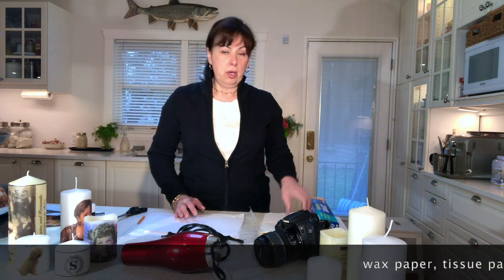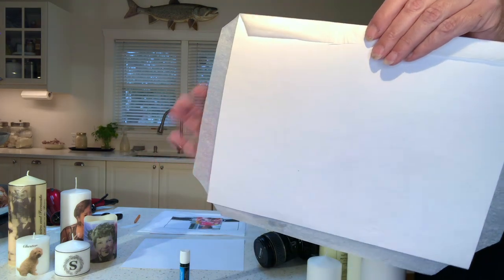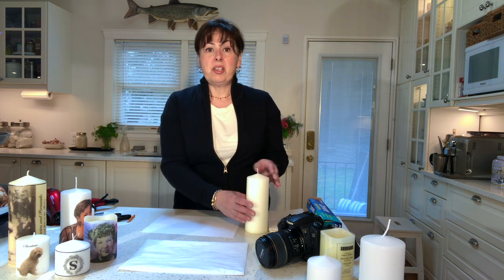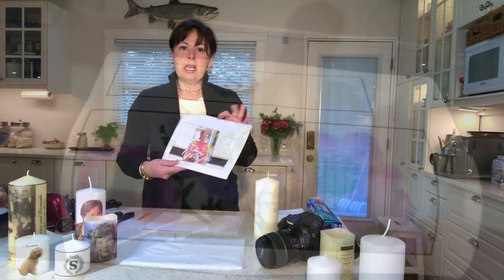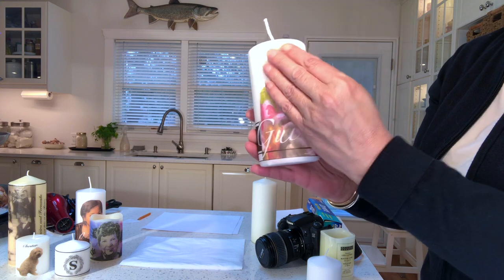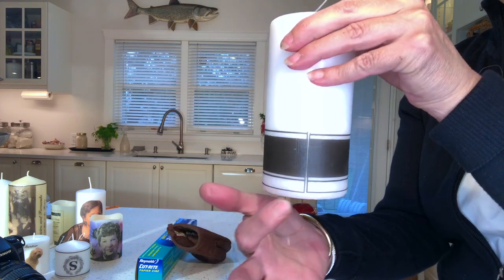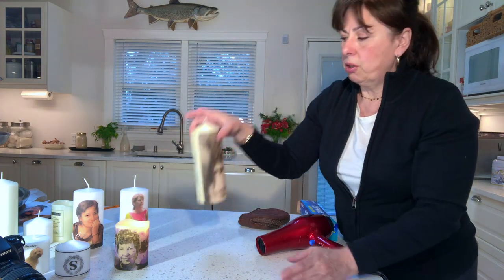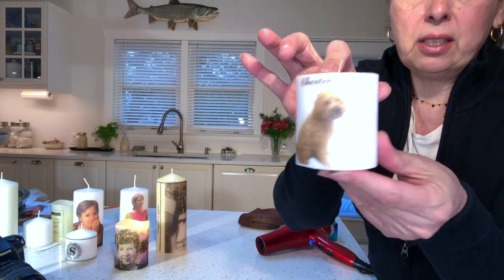DIY Tissue Paper Photo Candles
This video shows you how to take simple wrapping tissue paper,  and turn it into transfer paper for photographs. Print your favourite photos on tissue paper and transfer onto wax candles. This creates a beautiful candle that can be personalized for Mother's Day, Father's Day, Graduation, Birthday, Anniversary, any event that you want  memorialized in wax. You can also create amazing monogrammed candles. It so easy,  and very addictive to do.